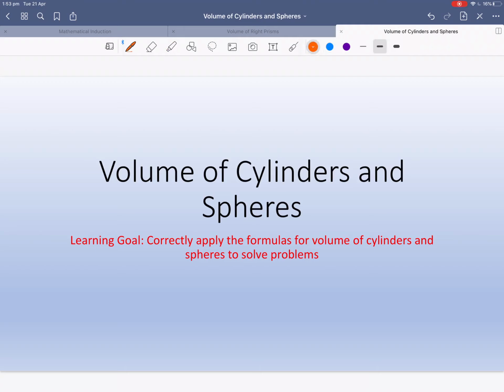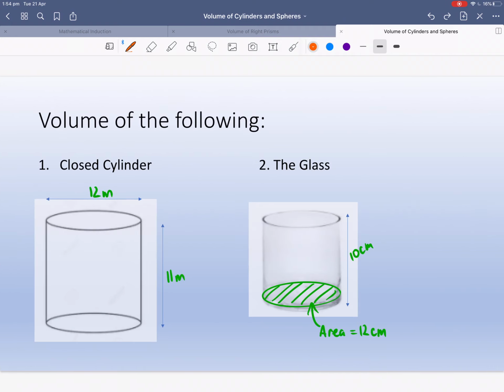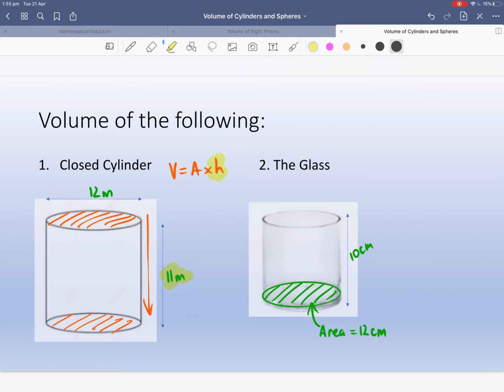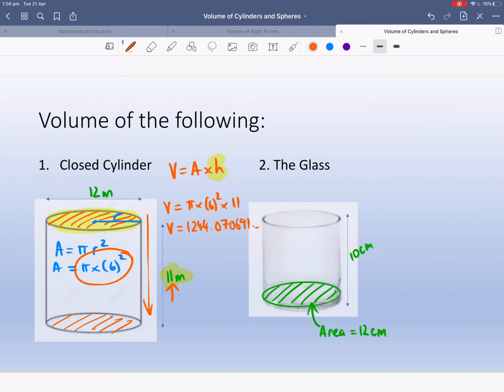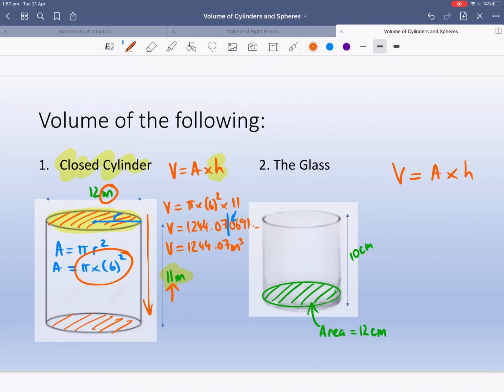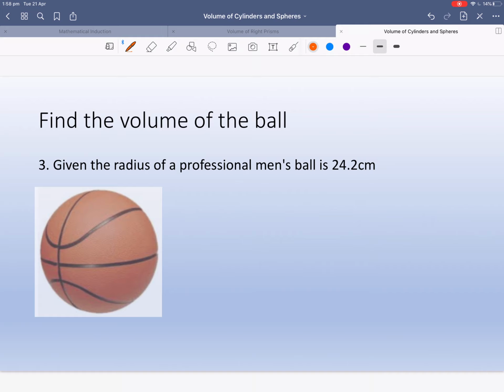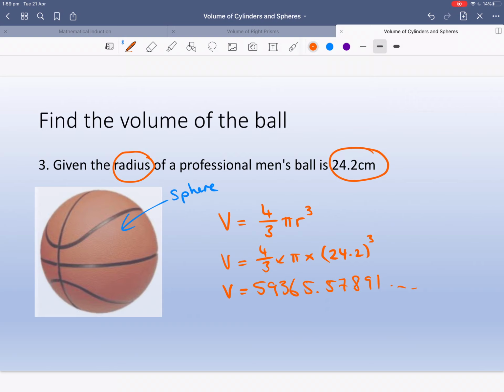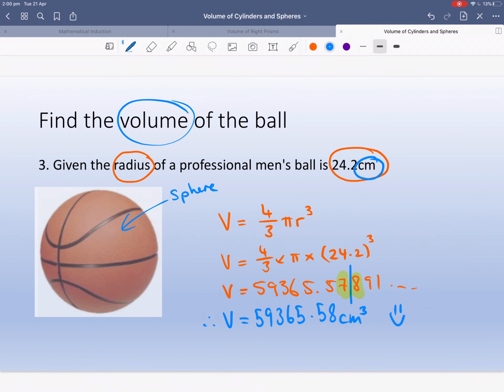Volume of Cylinders and Spheres